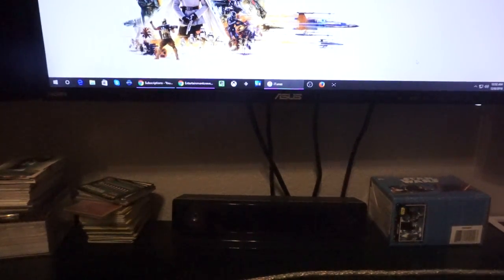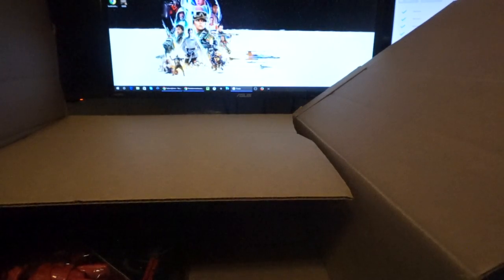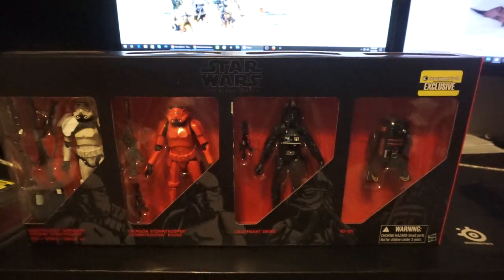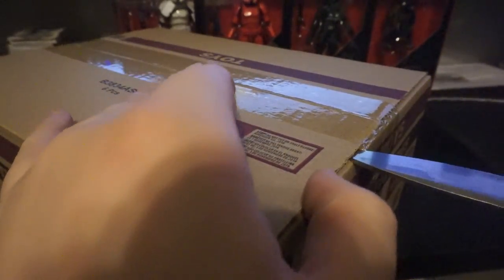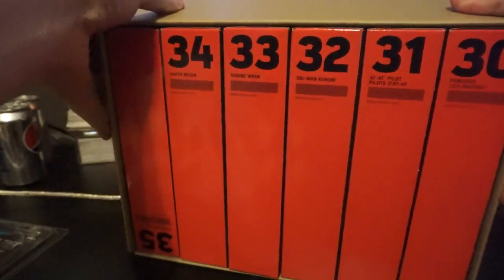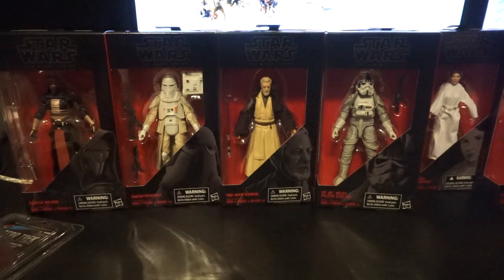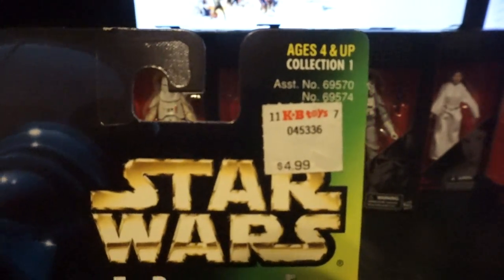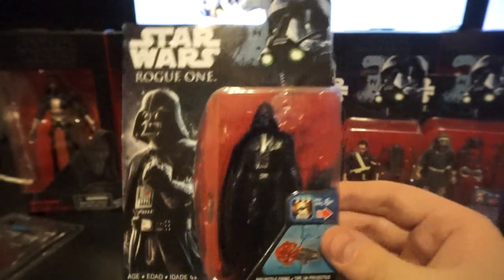December 2016 Pickups (Part 1) - Star Wars Black Series and Rogue One 5 POA